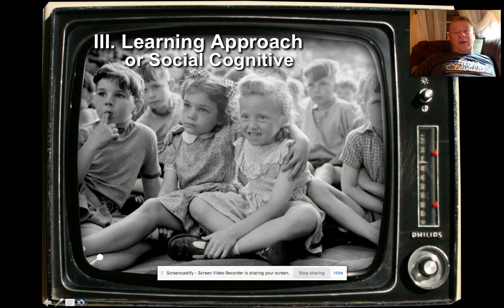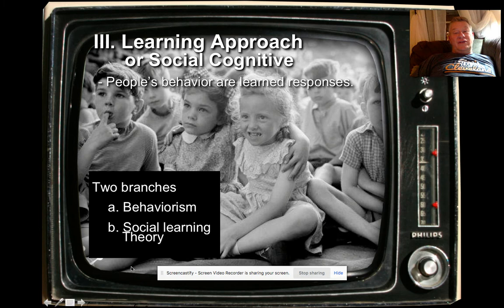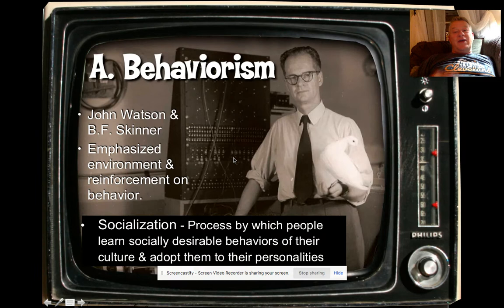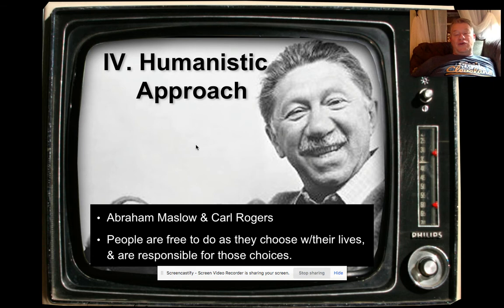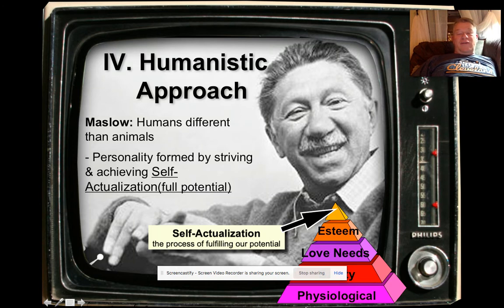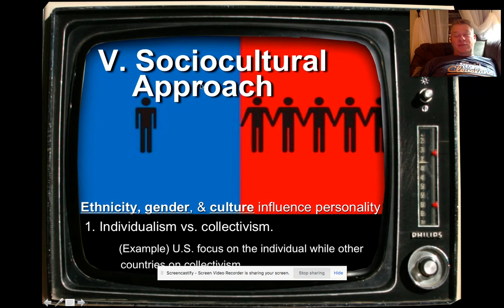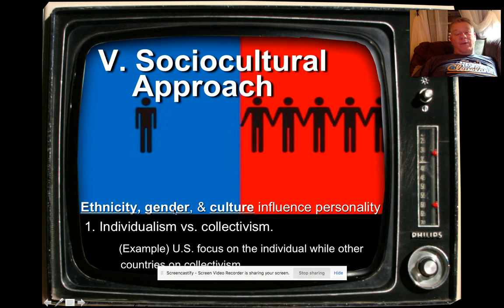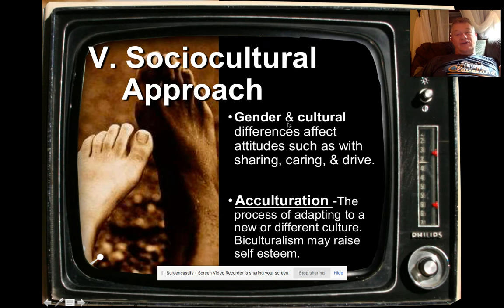Behaviorism, Learning, Culture theories